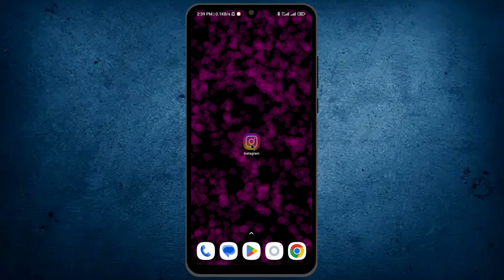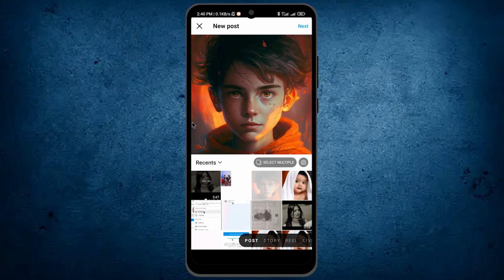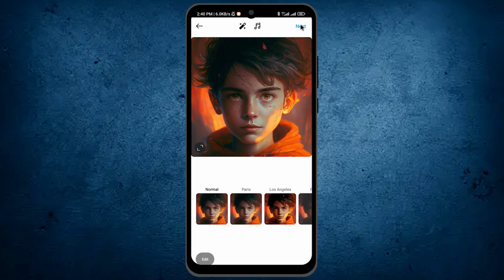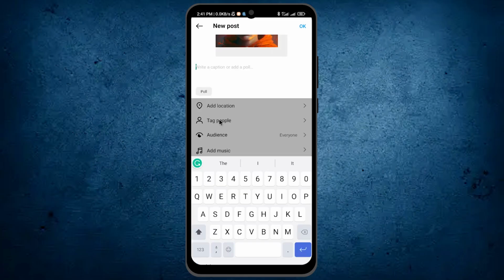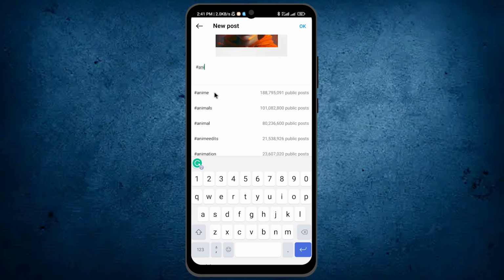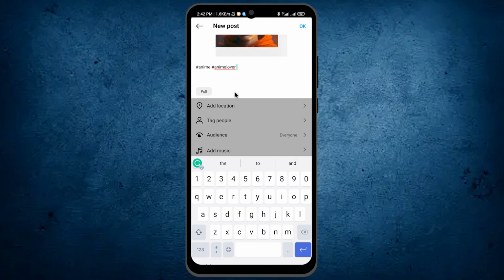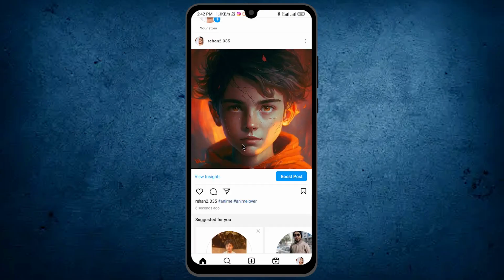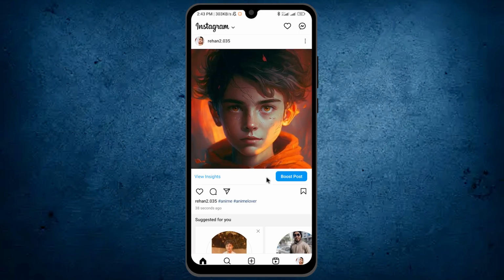How to Use hash Tag in Instagram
Grow your Instagram following: Discover the best strategies for using hashtags to reach a wider audience.